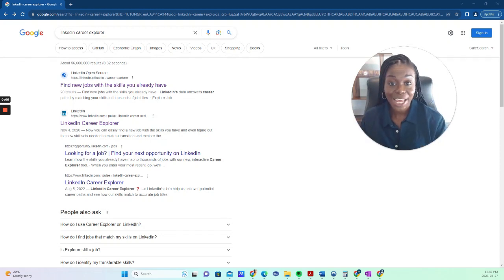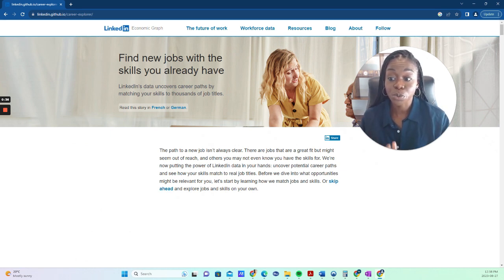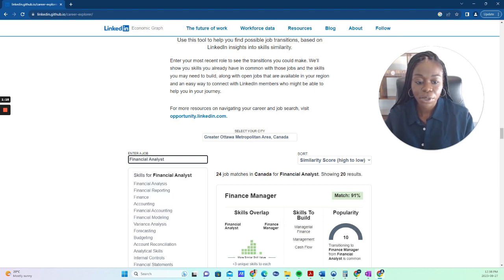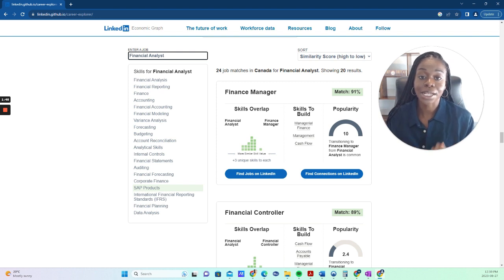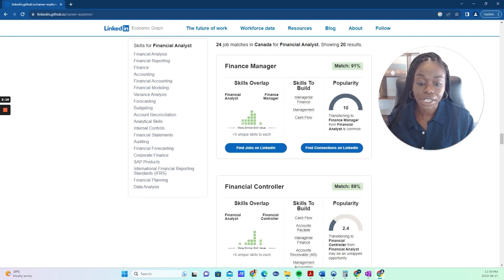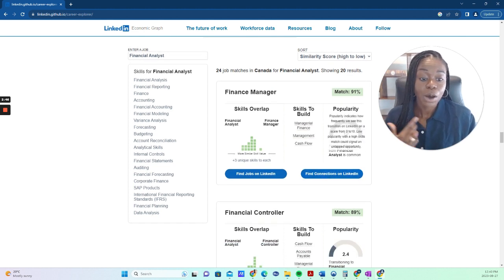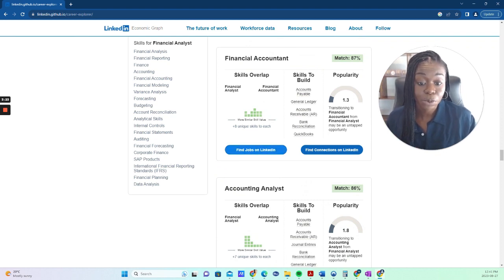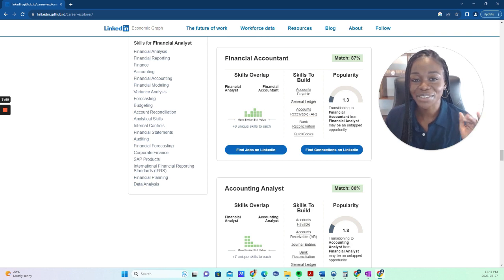LinkedIn Career Explorer - must-have resource for career changers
Hi there! In this video, I'll be sharing a LinkedIn quick tip about a free tool called the LinkedIn Career Explorer. This tool can completely change your career by providing valuable information for researching positions and industries.

I'll show you how to access it and how it can help you optimize your resume and LinkedIn profile with relevant keywords. Additionally, it offers a list of skills needed for specific job titles and tells you the match rate based on your profile. It's a must-have resource for career changers and those looking to advance in their field.

↠↠FREE RESOURCES ↞↞
Join our Newsletter for career strategy, leadership and LinkedIn tips straight to your inbox
50 Questions to Spark Better Career Conversations to Attract & Retain Talent

↠↠TIME STAMPS↞↞
00:00 Introduction
00:40 Using Keywords for Resume and LinkedIn Profile
01:41 Discovering Skills for Career Advancement
02:39 Exploring Different Job Titles and Match Rate
03:18 Finding Jobs and Networking Opportunities

Book WeApply to facilitate a career or leadership development workshop or series